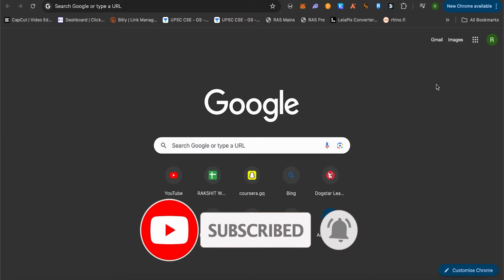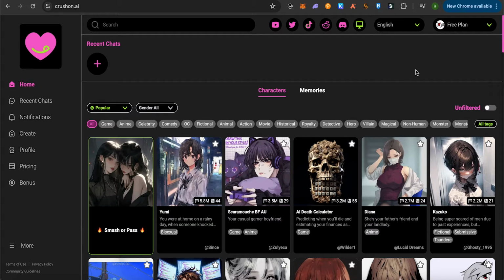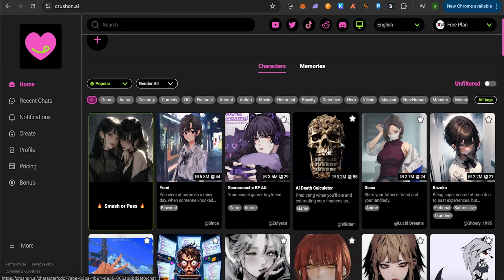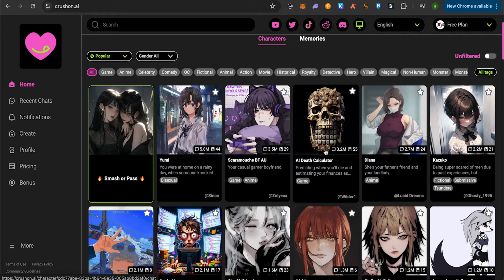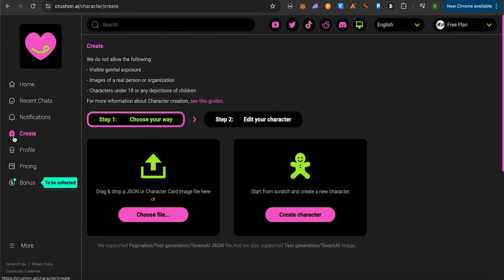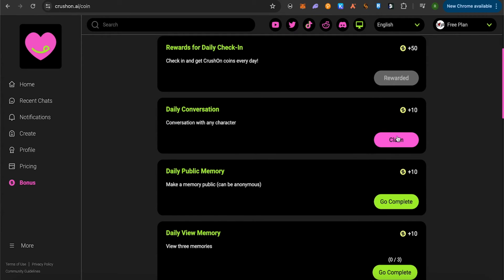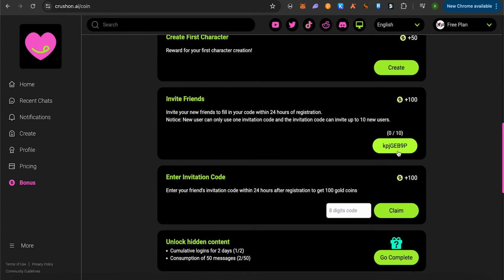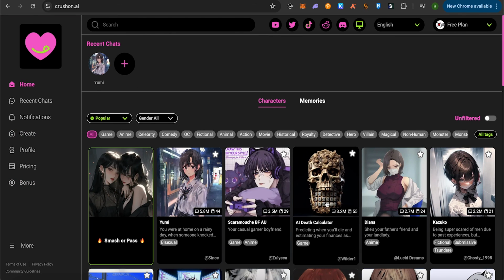How To Use CrushOn AI In 2025 - Easy Tutorial